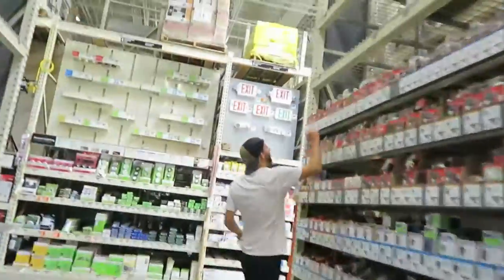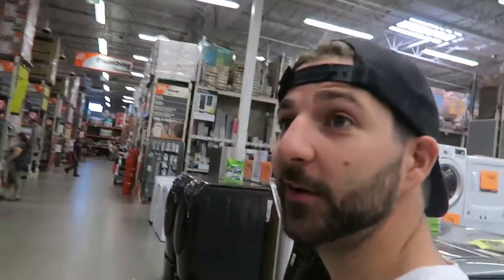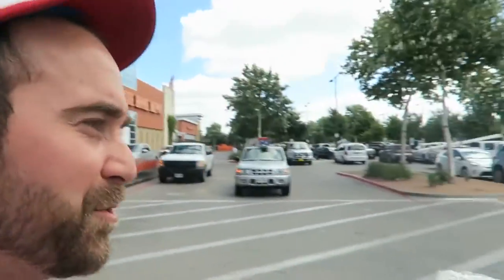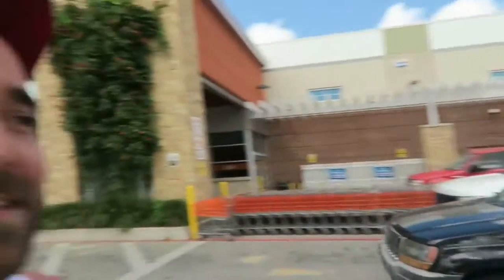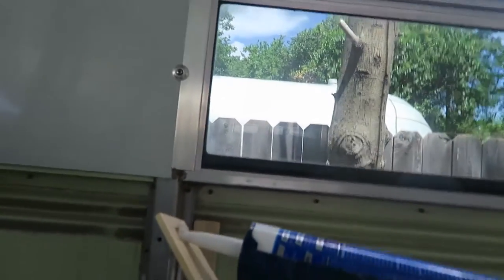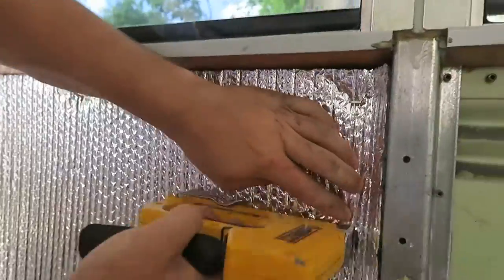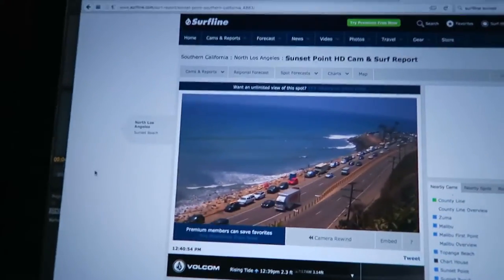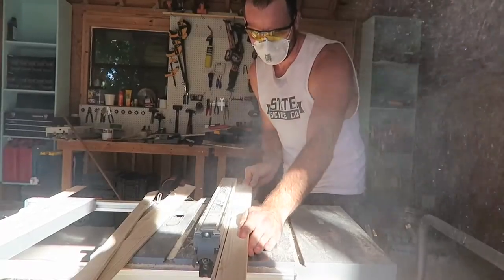Daily VLOG 14: Bubble Wrap Insulation!!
▼▼▼New Travel Vlogs Every Day▼▼▼
Vlog#14: Insulated the bus with a little refletix!

Please stay in touch + maybe we can meet up for a vlog + a bite + an adventure!